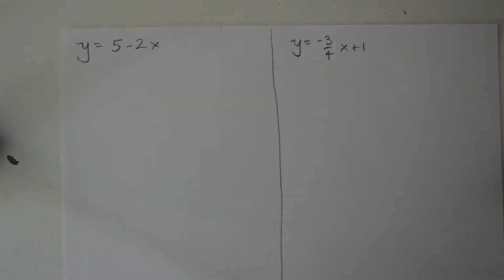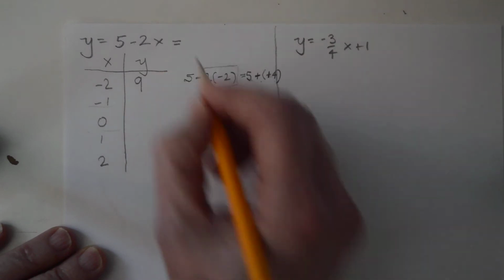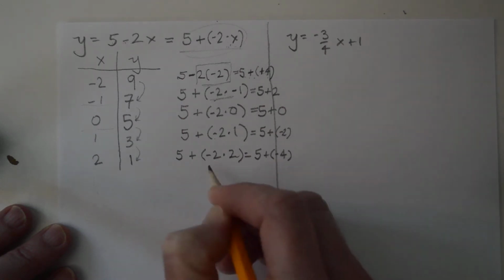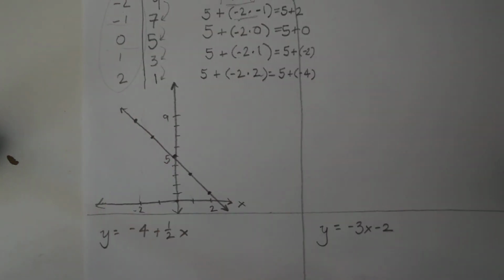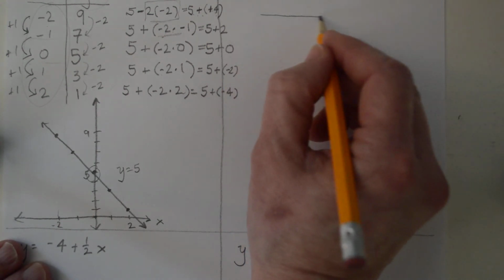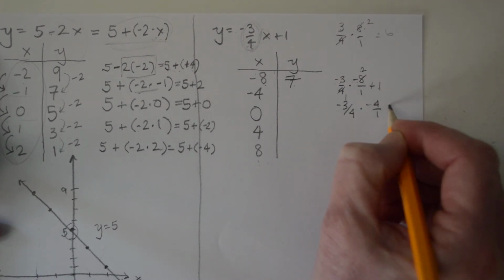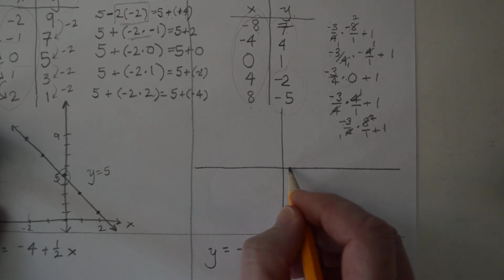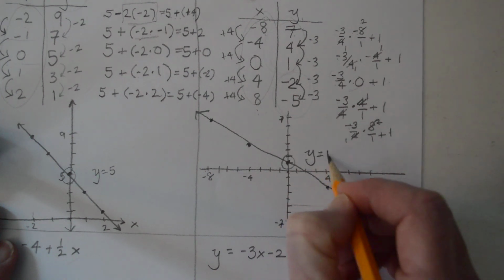pre algebra week 24 video 5 practice graphing linear equations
works through the process of graphing y=5-2x and y=-3/4 x+1